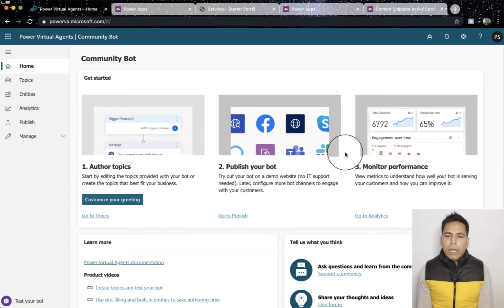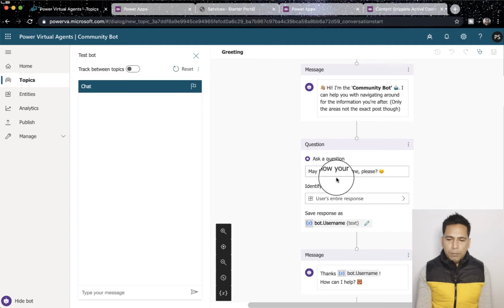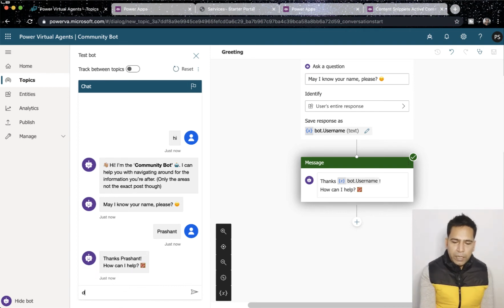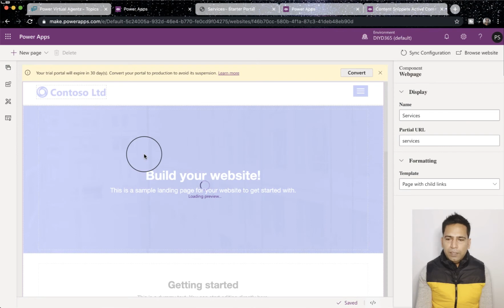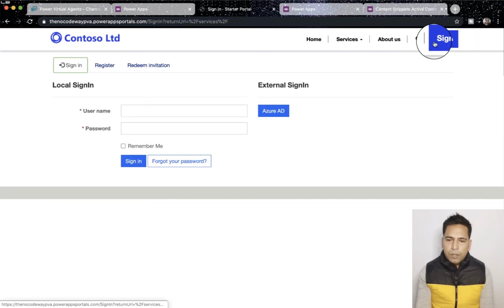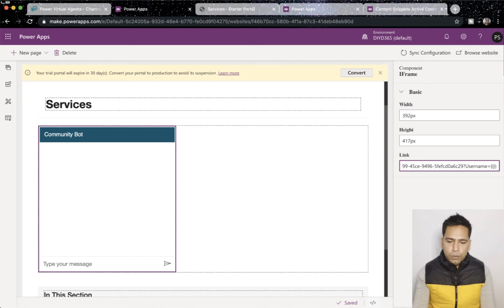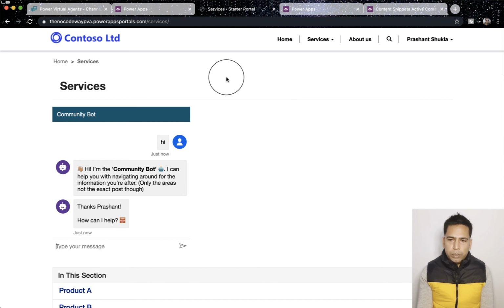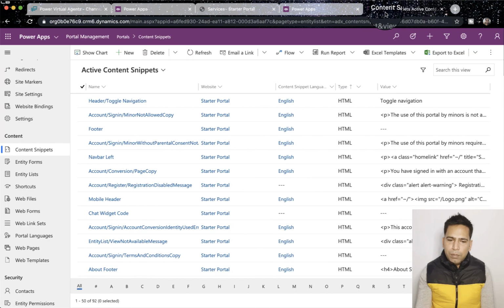Make your bots (PVA) aware of the Power Apps Portal Logged In User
Hello Everyone

Hope you’re all doing good.

In this video we are talking about how to make your bot smart enough so the bot is aware of Portal User’s name. And skip the question of asking name, email etc. completely because the user is already logged in to the portal.